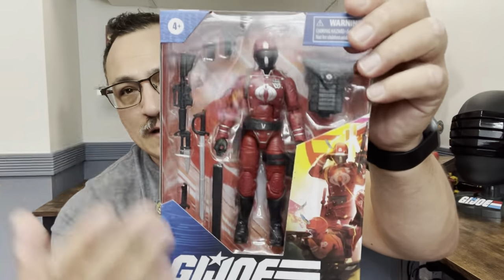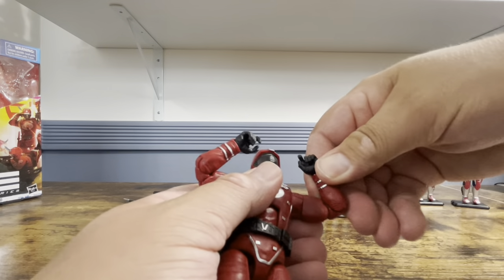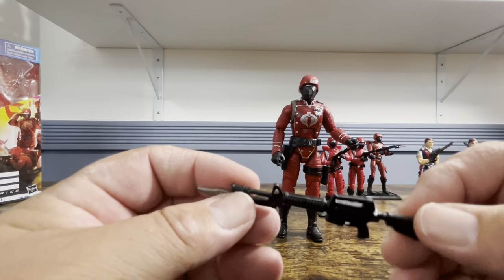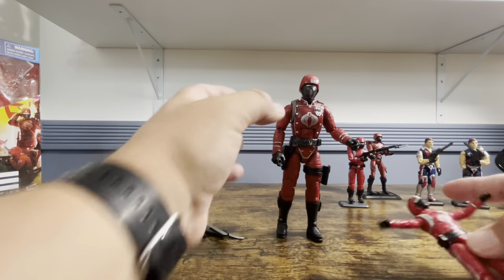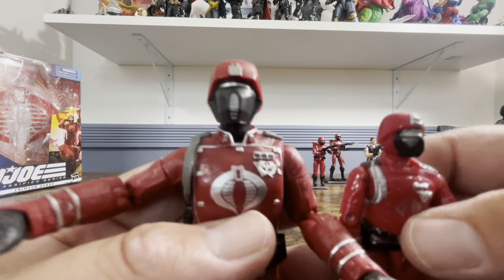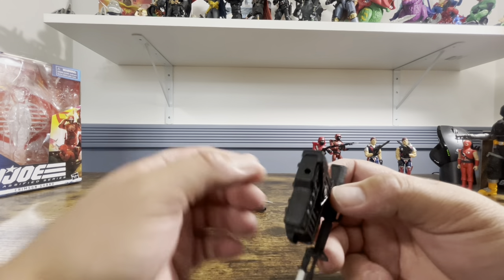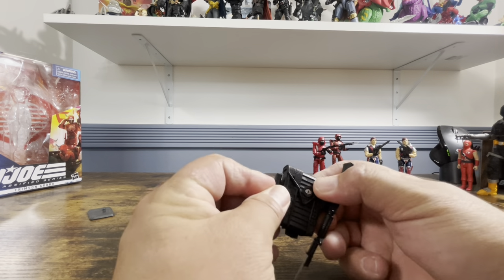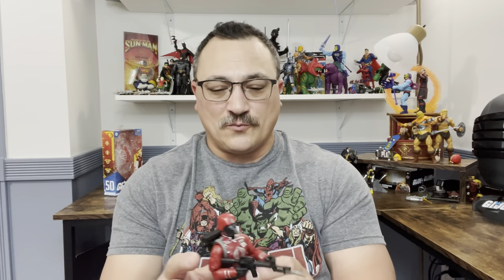GI Joe Classified Crimson Guard Review by Hasbro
In this video I will review the GI Joe Classified Crimson Guard by Hasbro and compare him to the original O-Ring figure. I look at his detail, articulation and accessories that he comes with.